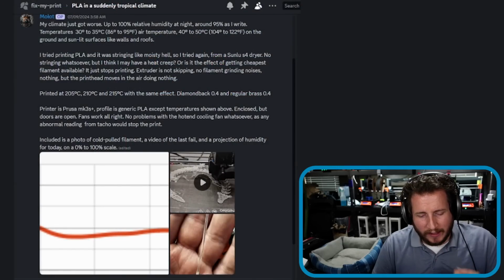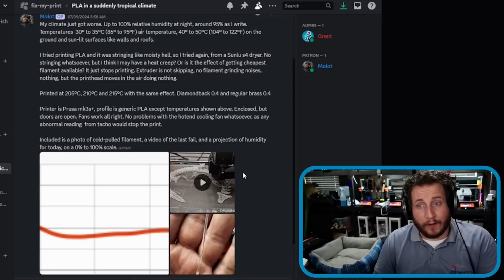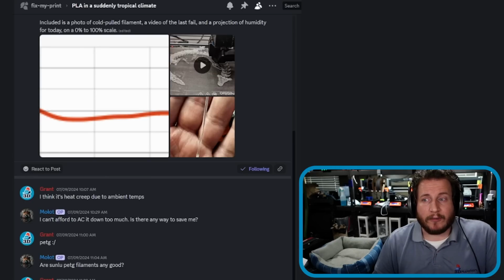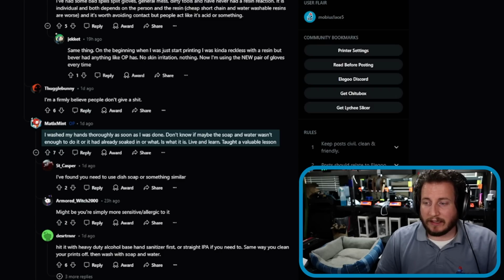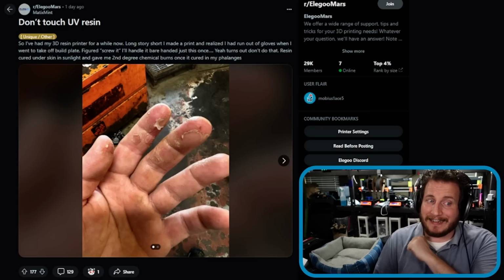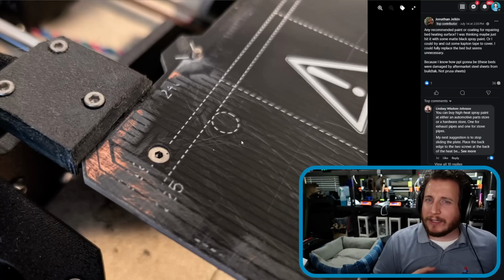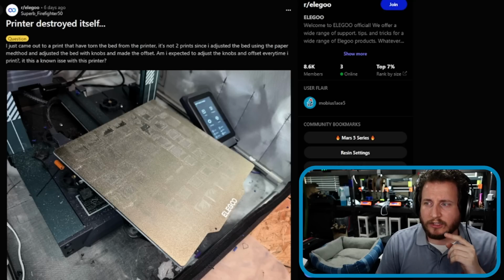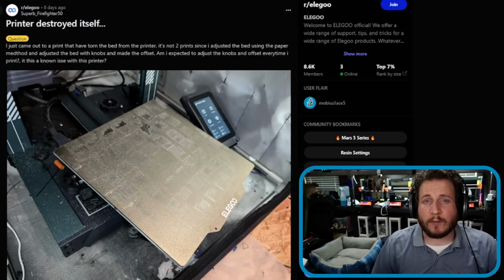3D PRINTING RESIN IS TOXIC!! - PrintFixFriday 149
If you STILL needed a reason why you should never touch resin, there’s a pretty compelling one in this episode of PrintFix Friday! 😬 PLUS a Prusa print bed is losing its coating and a print is ripping the build plate off! You won’t want to miss this episode!

0:00 Intro
0:42 PLA in a Different Climate: After a change in the environment, a printer simply stops printing.
3:41 Printed Solid Sponsorship
4:58 PLA in a Different Climate (cont.)
7:16 (Content Warning) Resin Chemical Burns: Another reason why you should never touch resin!
12:40 Exposed Copper on Heat Bed: How to repair your printer's heatbed when the surface finish gets scratched away.
16:11 Print Ripped Off Build Plate: Why did this printer decide to destroy itself?
20:13 Outro